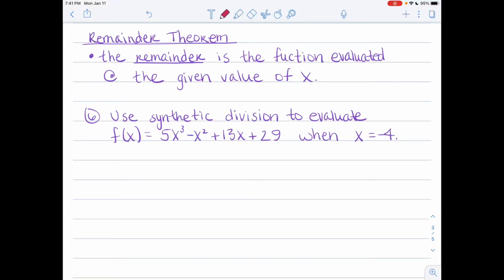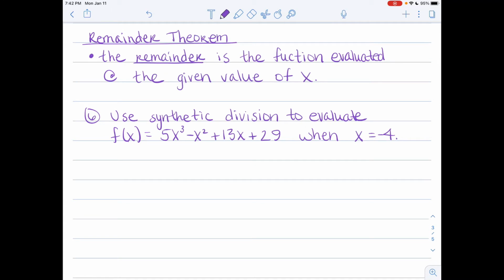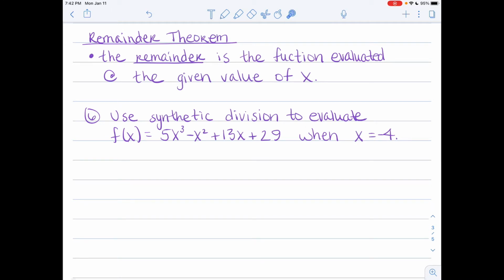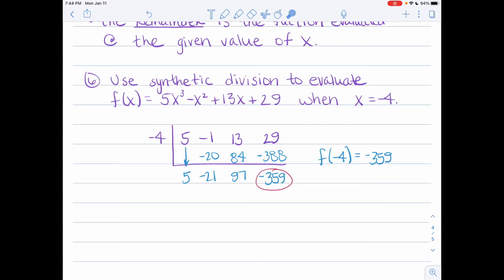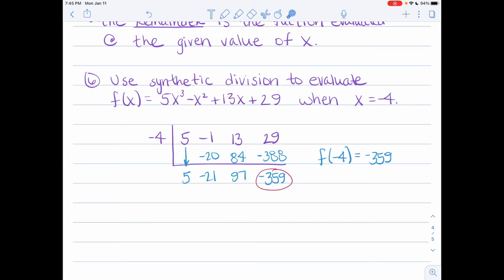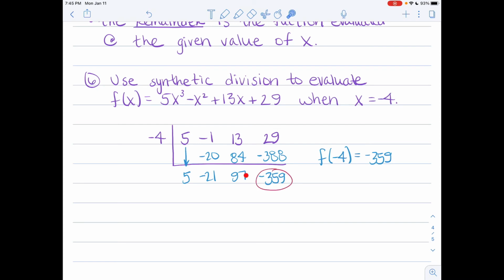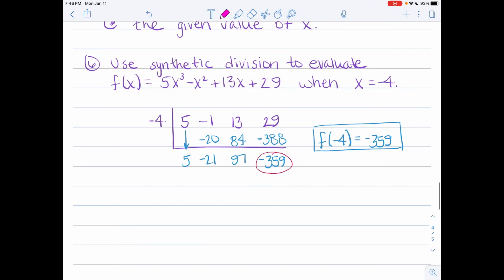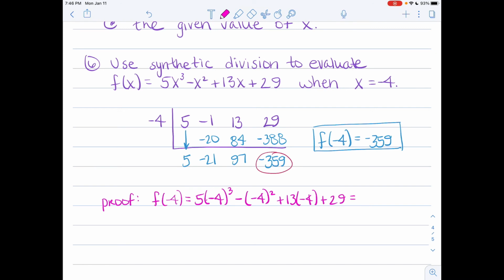Lesson 5.3 Part 6